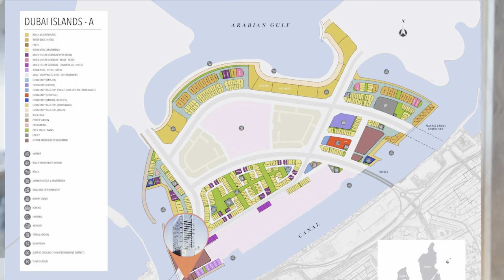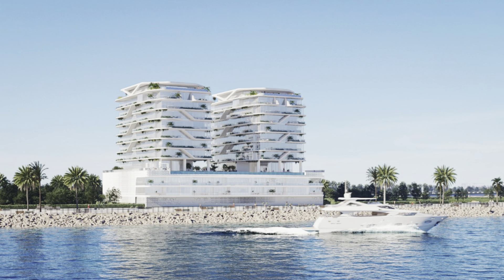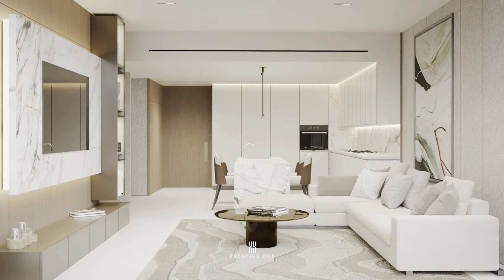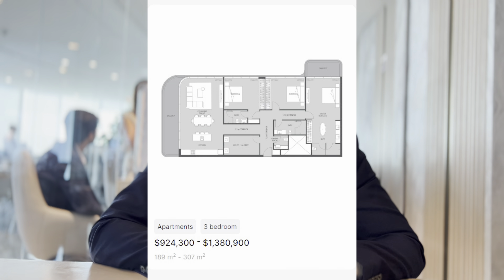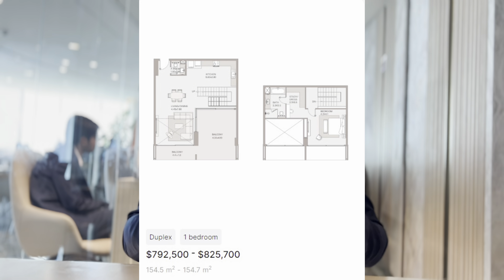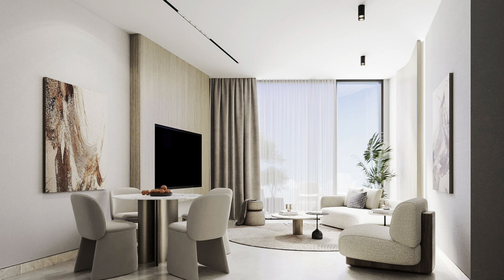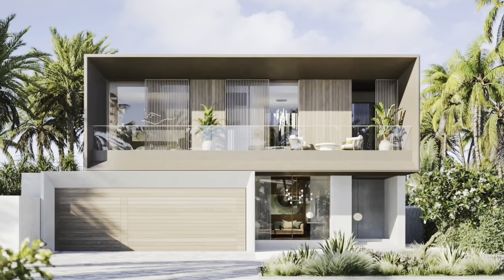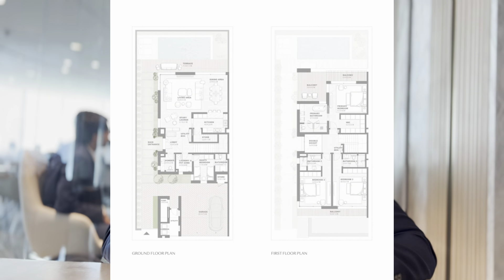Dubai Islands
Dubai Islands connect five islands where waterfront living meets Arabian splendour. Redefining the horizon of Dubai, this destination is set to be a masterpiece with over 60 kilometres of waterfront and over 20 kilometres of beaches, including a Blue Flag-certified beach, almost two kilometres of parks, open spaces and premium golf courses overlooking the Arabian Gulf.